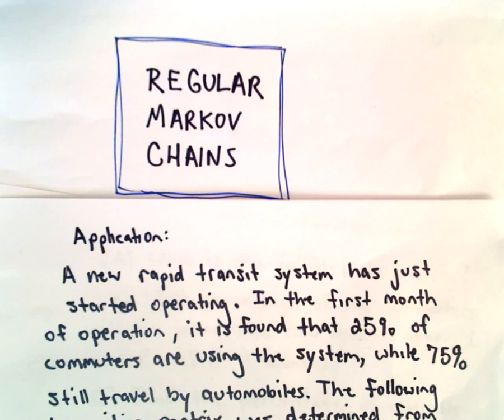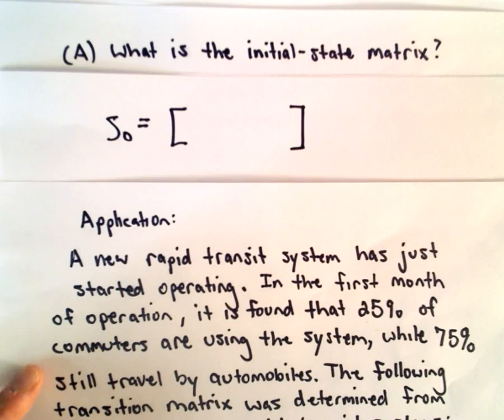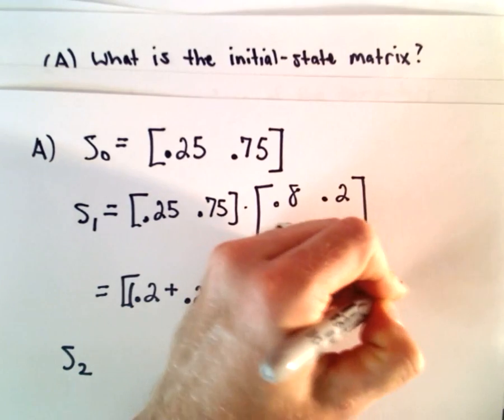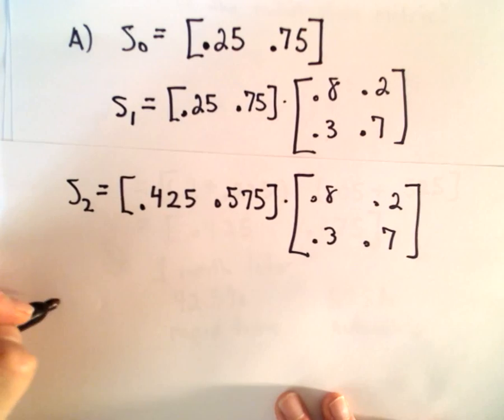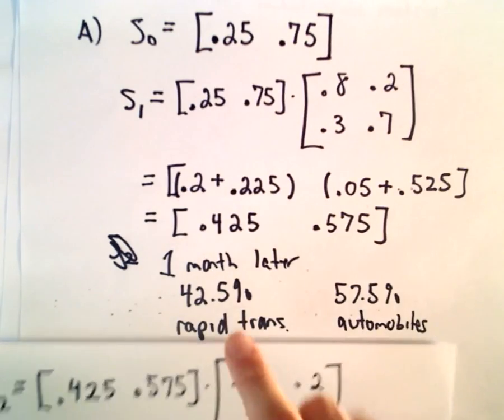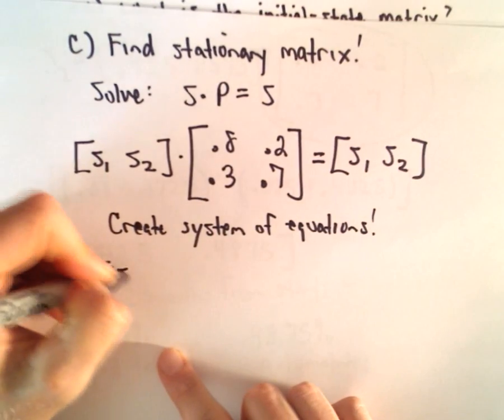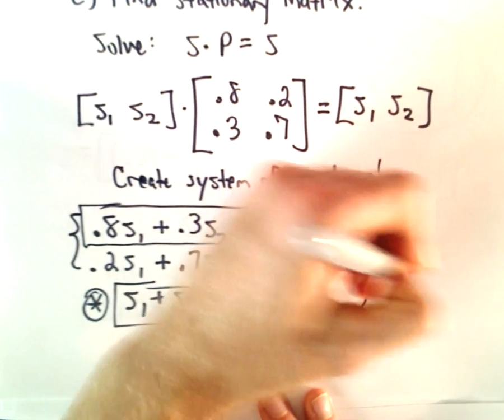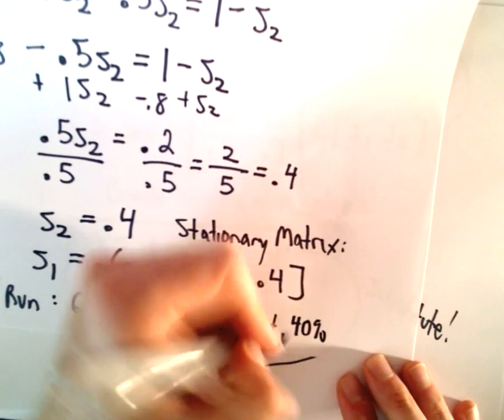Markov Chains - Part 6 - Applied Problem for Regular Markov Chains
Here I simply look at an applied word problem for regular Markov chains.  There is nothing new in this video, just a summary of what was discussed in the past few, in a more applied setting.